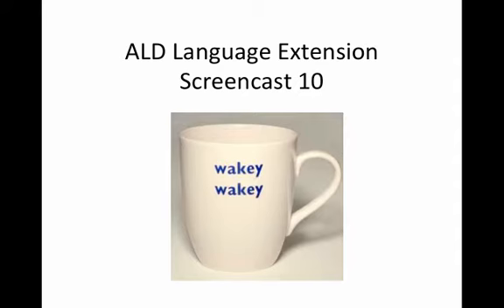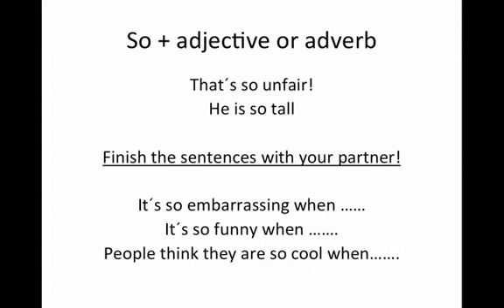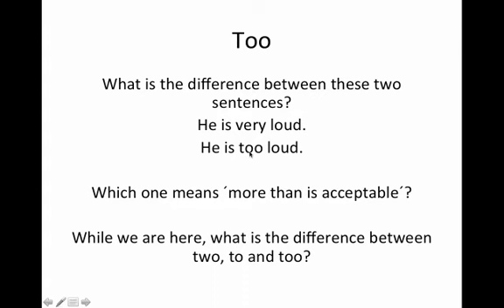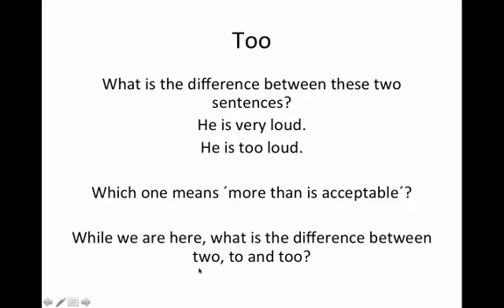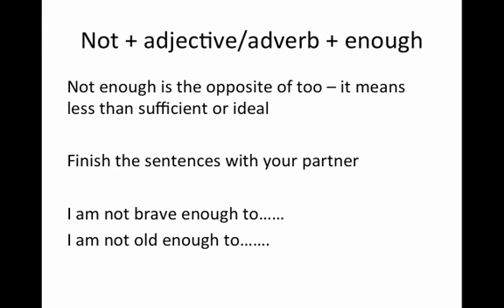Wakey Shakey 10 - bites (so, such, too, enough)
Table of Contents:

00:06 -
00:13 - Commonly Misused ´Bites´
00:24 - So + adjective or adverb
00:55 - Such a + adjective + noun
01:24 - Too
02:46 - Not + adjective/adverb + enough
03:21 -